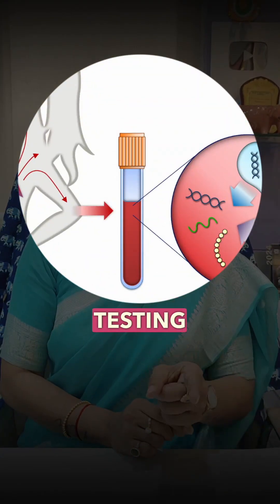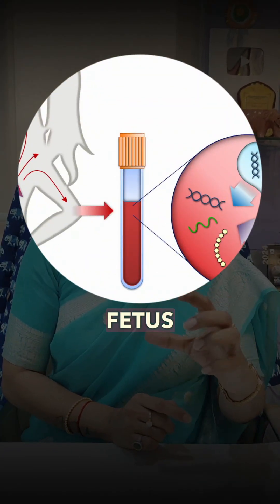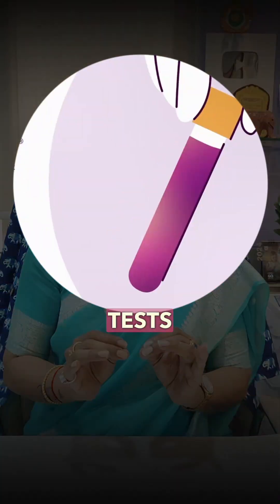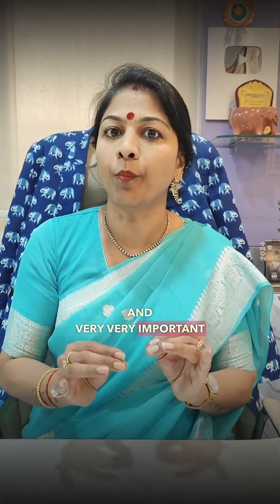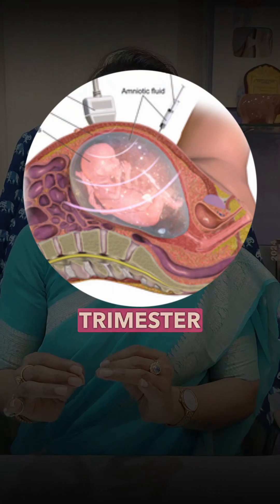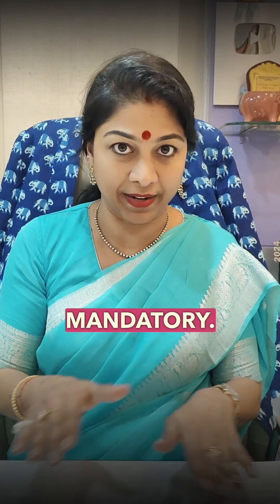Planning pregnancy with relatives like cousins or uncles can bring genetic risks.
Planning pregnancy with relatives like cousins or uncles can bring genetic risks. Ensure a healthy start by getting genetic tests before conceiving. These tests check if you carry any issues that could affect your baby. During pregnancy, regular screenings in each trimester help monitor your baby's health. Taking these steps ensures a safer journey to parenthood for you and your family.

Ensure a healthy start for your baby by getting genetic tests from Liliac Insights @lilacinsights. Safeguard your family's genetic health!